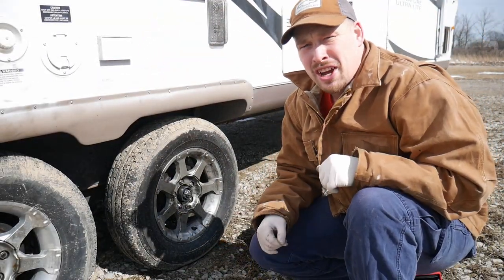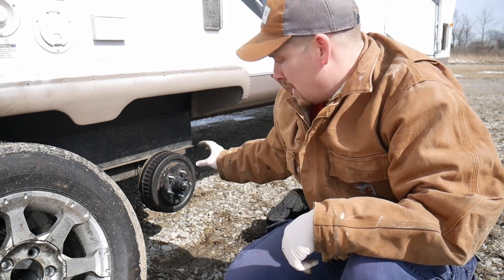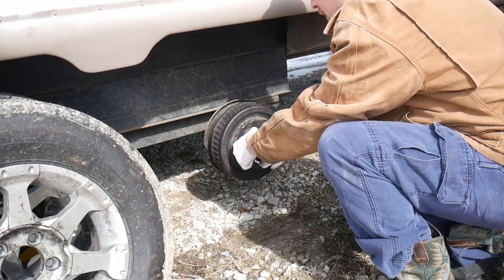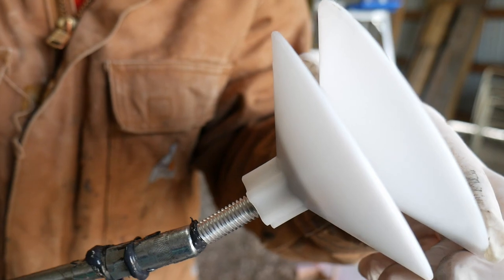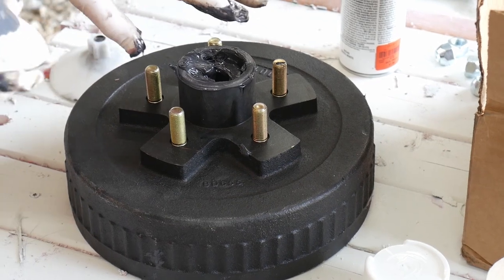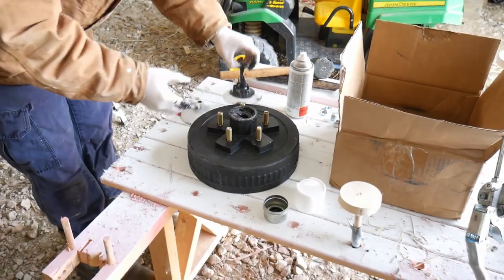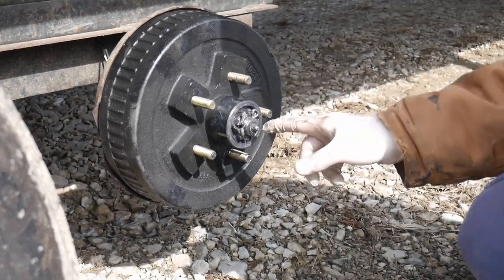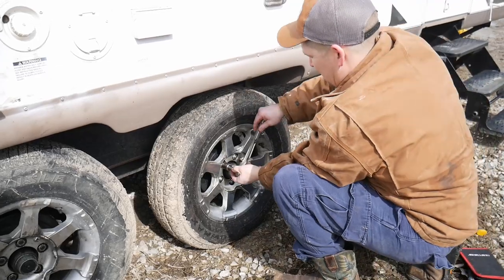RV How To| Trailer Wheel Bearings || EZ Lube Grease Cert| Pack bearings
Today Brian does a some maintenance on the travel trailer.  Last year on our very last trip we hit a curb in a Wal-Mart parking lot.  We inspected the wheel and axle and did not see any damage at the time, but as we drove the remaining 20 miles home it started to make a grinding noise.  When we got home we inspected the wheel again and found that the outer bearing was all but gone.  We put a new bearing in winterized the camper.  This year before we do any big trips we wanted to replace any damage parts and inspect the brakes.

 We started by removing the wheel, and then the brake drum.  The electric brakes looked to be in good shape and still functioned correctly, but the brake drum had some dis-coloring from heat.  Heat can cause havoc to bearing and drums and if you see any signs of heat or know that there was induced heat all the parts should be inspected and replaced.

So we replace the wheel bearings and brake drum and show you how to do it step by step.

Things you will need for this project:
Rubber mallet
Magnetic Screwdriver Set
Long Nose Pliers
Hitachi WH18DGL 18-Volt 1/4-Inch Cordless Lithium Ion Impact Driver
Arcan Pistol Grip Grease Gun
Timken GR224C Wheel Bearing Grease
Lisle 65250 Bearing Packer
Vinyl Gloves